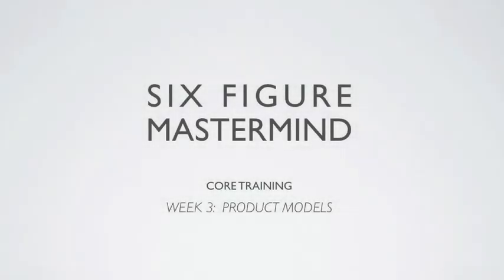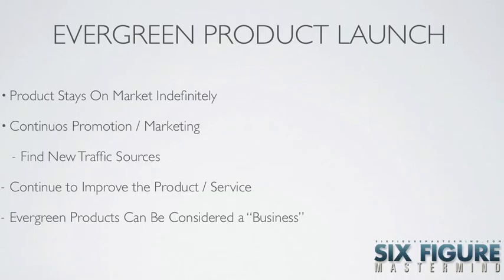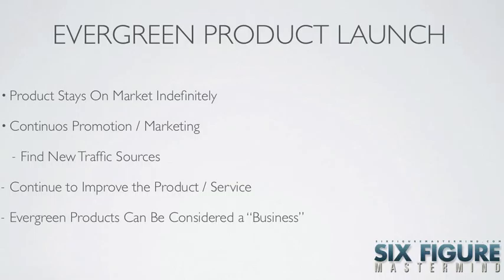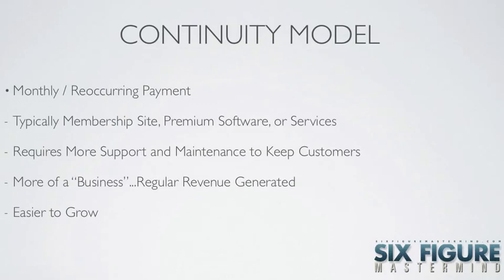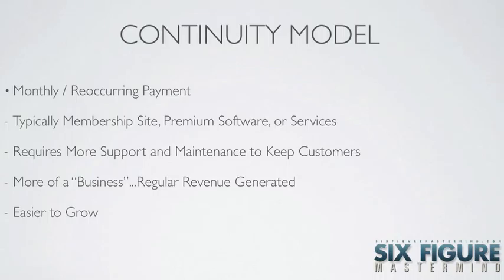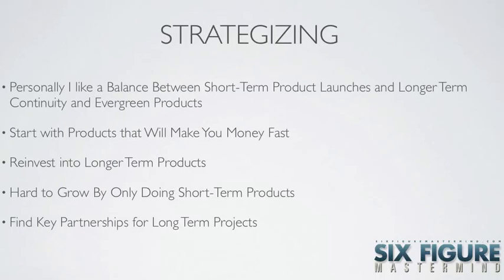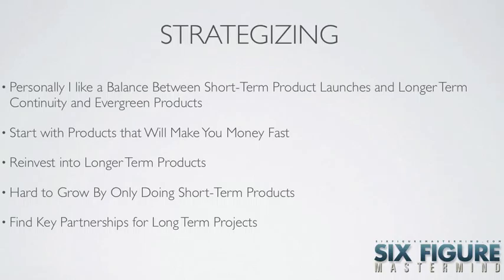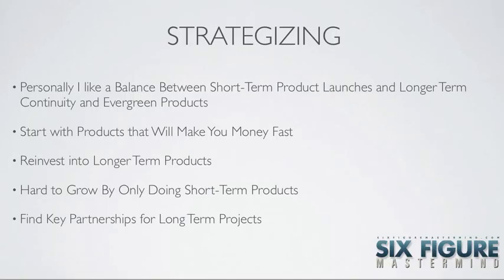Six Figure Mastermind - WK3 - Products Creation Model